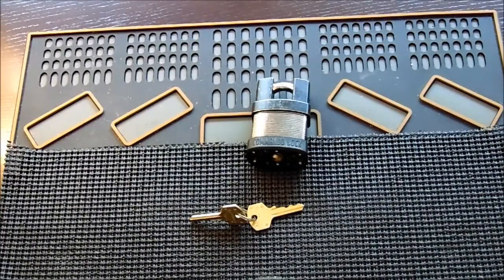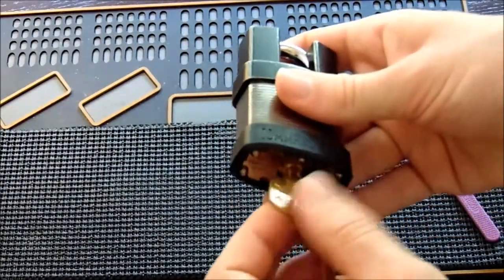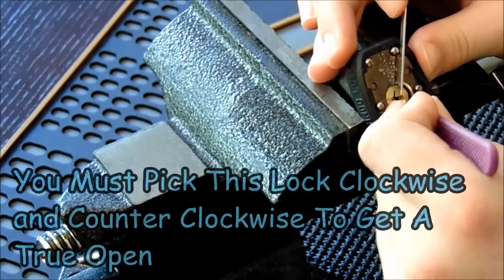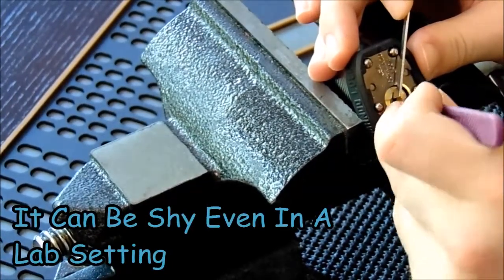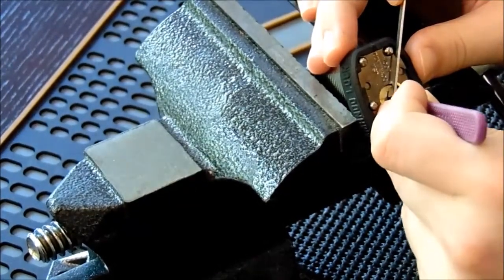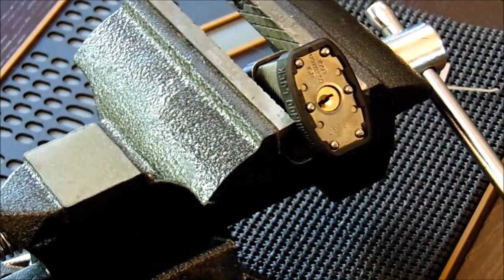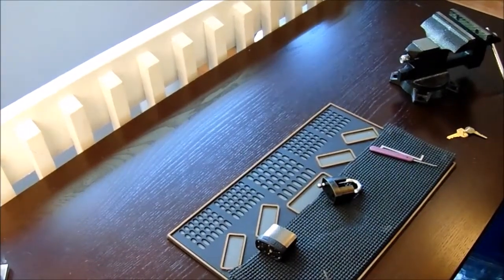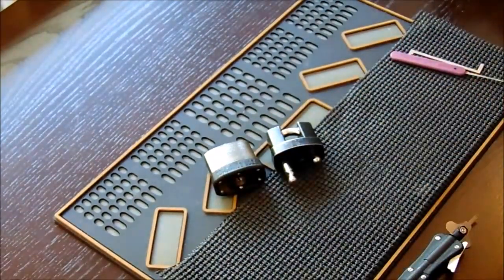[58] Commando IC3 Tactical with Shackle Guard Picked! (You Must Pick It Twice To Open)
This Lock You Need To Pick Twice To Open!